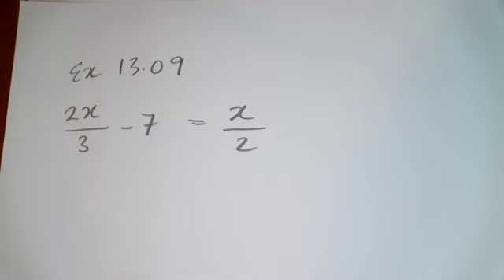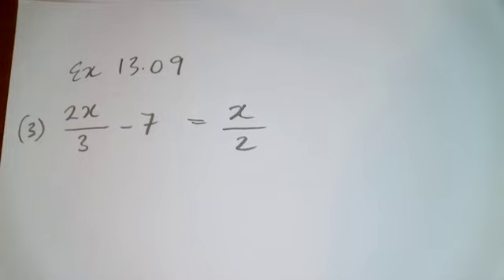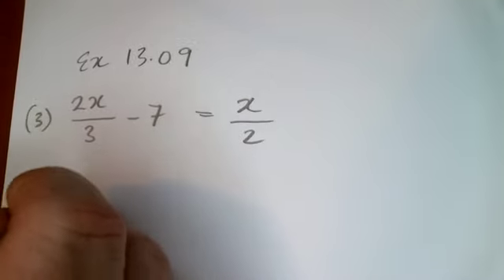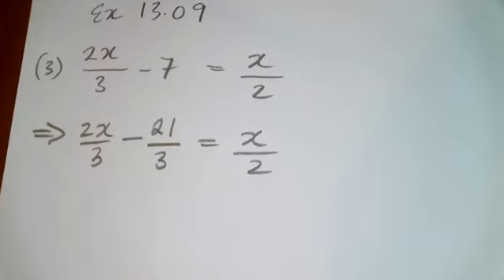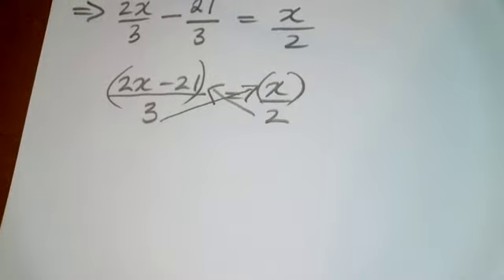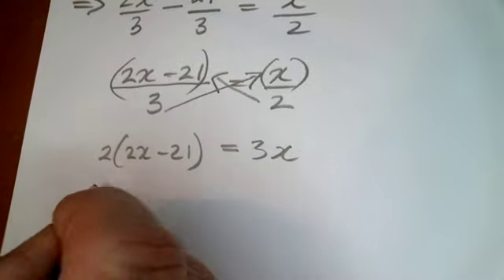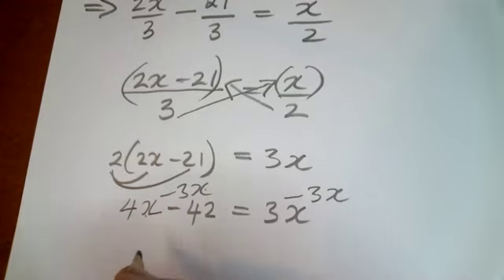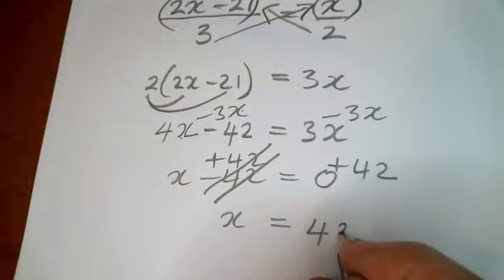Theta Ex 13 09 Q3 part 1